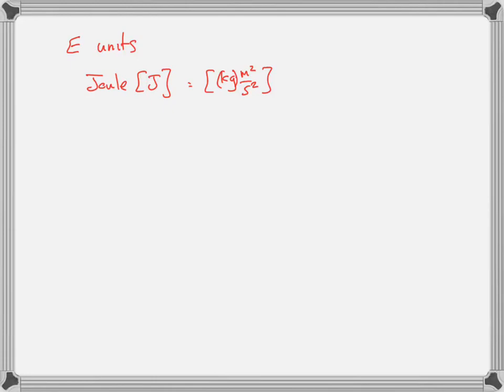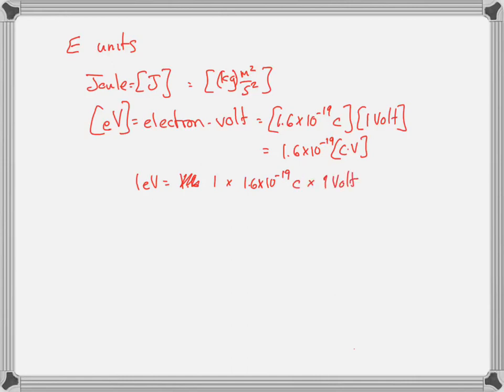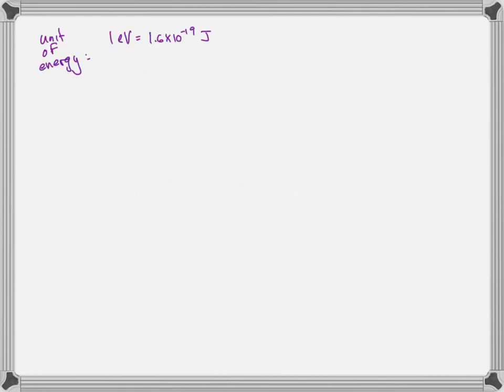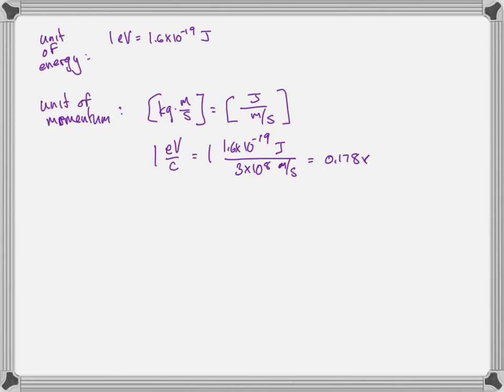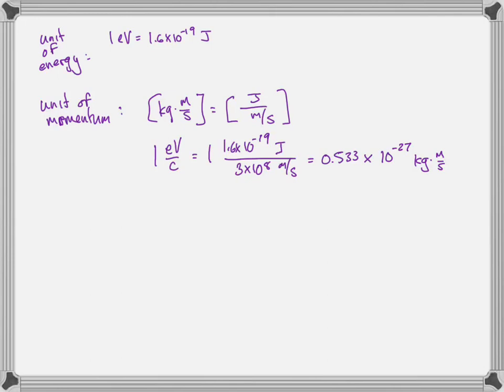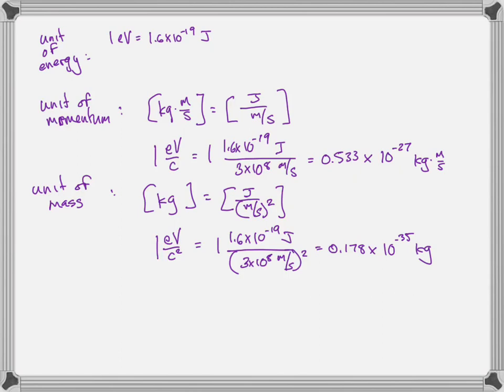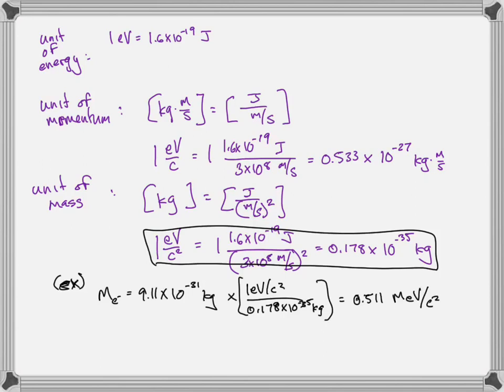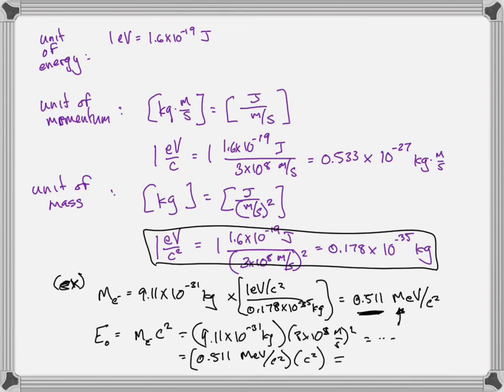Units of energy mom and mass